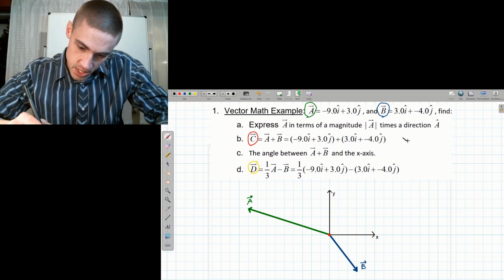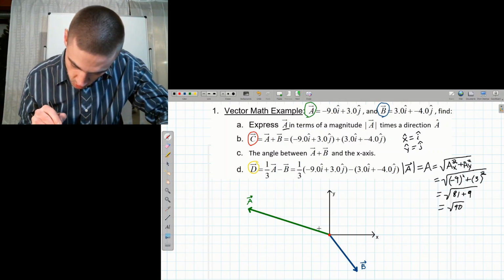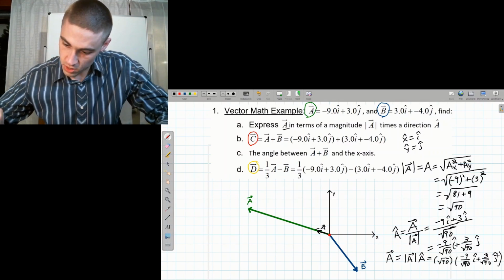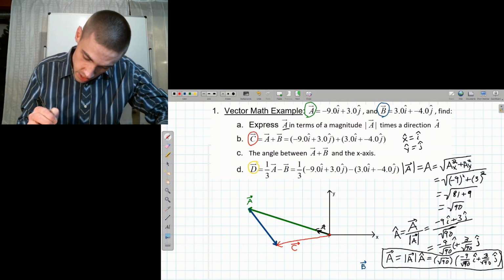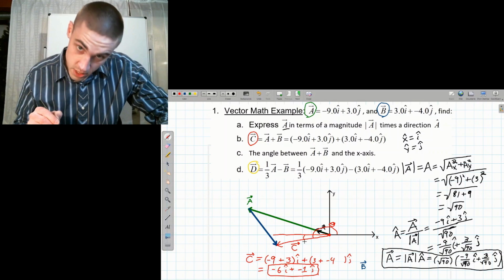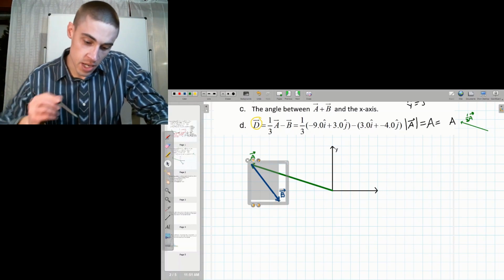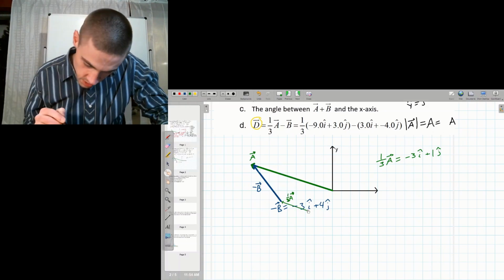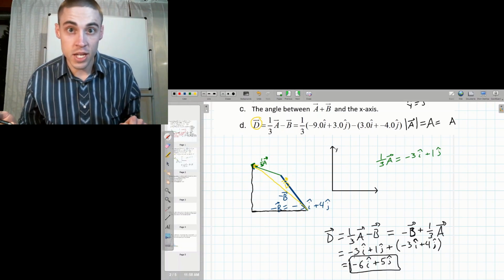Vectors Example Problem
In this video I do a single example problem with vectors and talk through some important concepts in vector algebra.